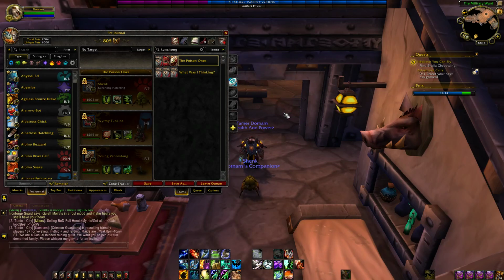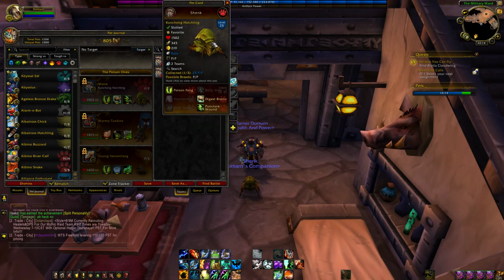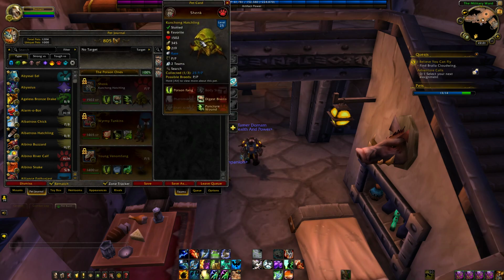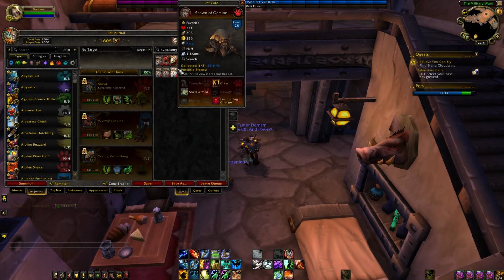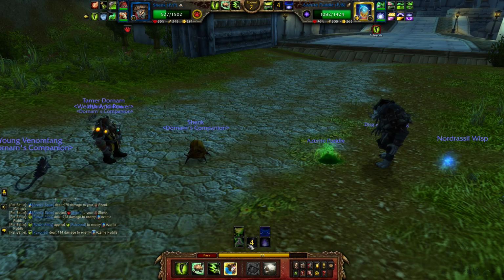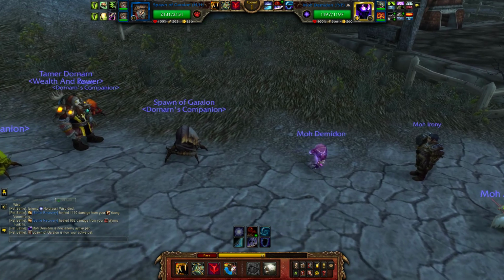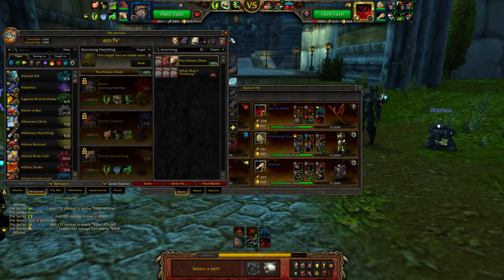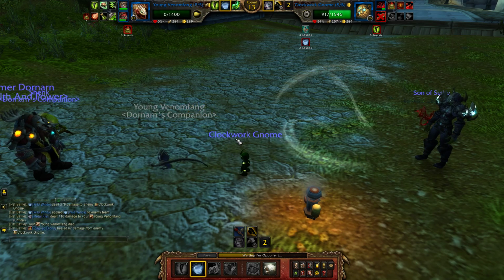Pet Spotlight: Kunchong Hatchling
For this one Im doing a pet spotlight on the Kunchong Hatchling, a very similar pet/moveset with Kovok. It can be aquired either by an island expedition drop or very cheap off the ah. Really hope you guys enjoy :)